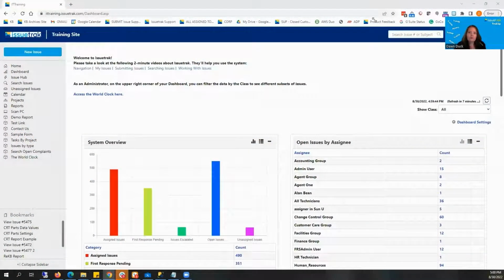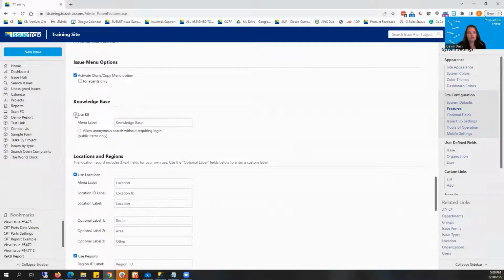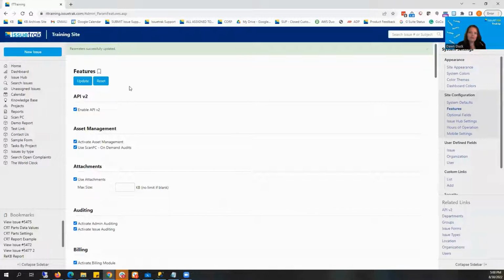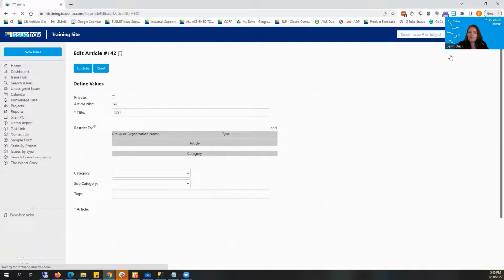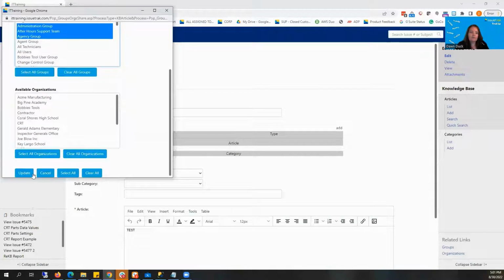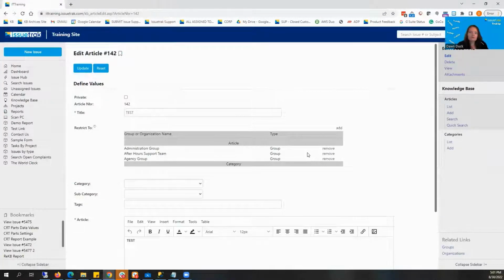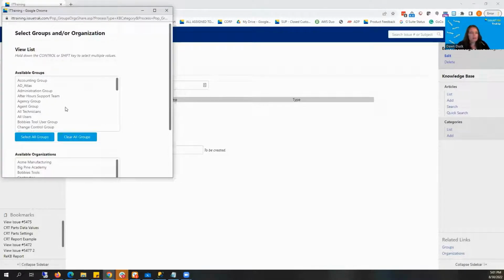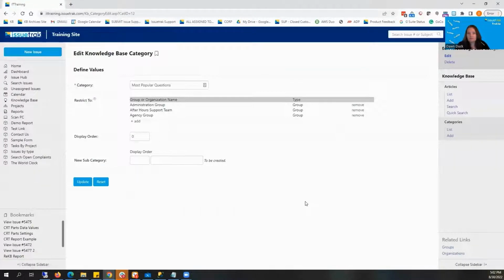How To Use Knowledge Base Restrictions in Issuetrak | Traktip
Dive into Issuetrak's specialized features. ProServices member Dawn walks you through setting up restrictions on Knowledge Base Articles and Categories, so you can keep confidential data secure and enable users to easily access the help they need faster. You, too, can be an Issuetrak software expert!